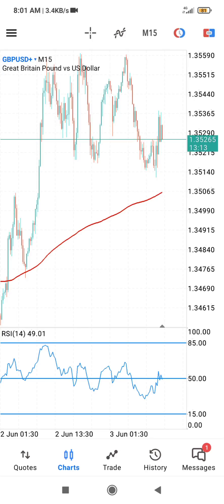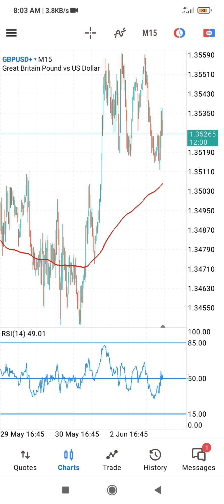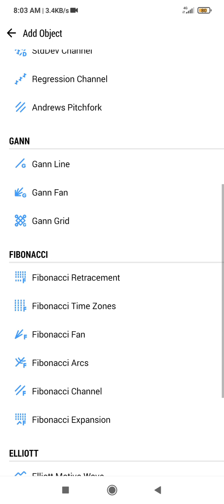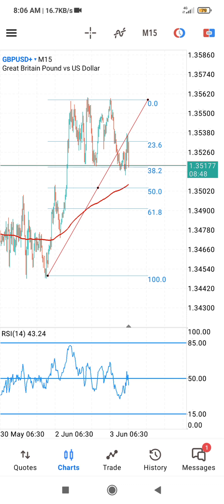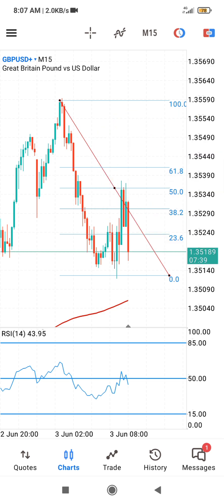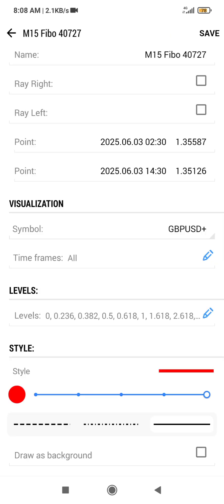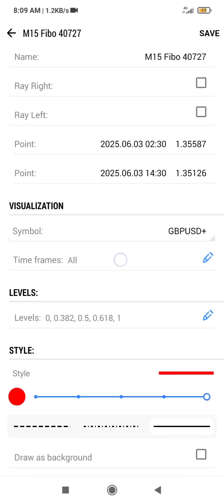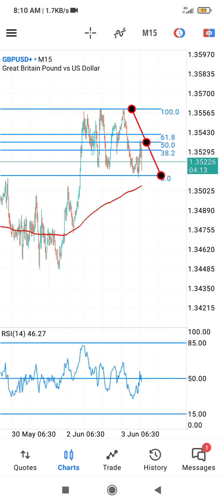How to add FIBONACCI Retracement Tool on MT5 Chart (Fib retracement strategy on MT5 mobile chart)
How to use fib tool on MT5 mobile chart.